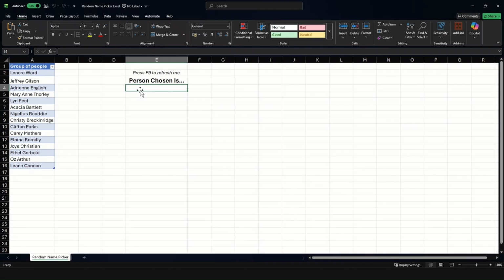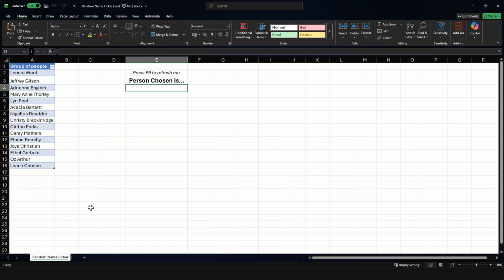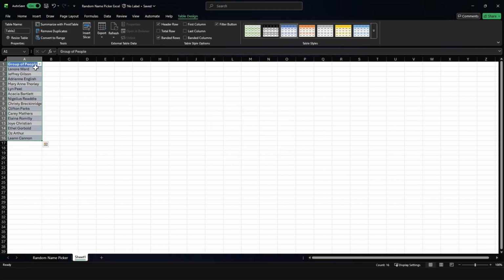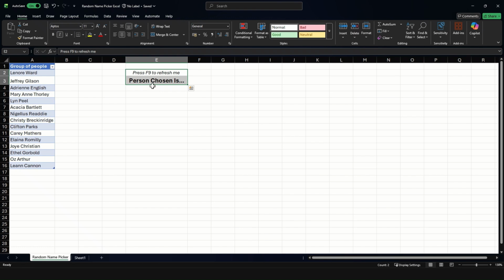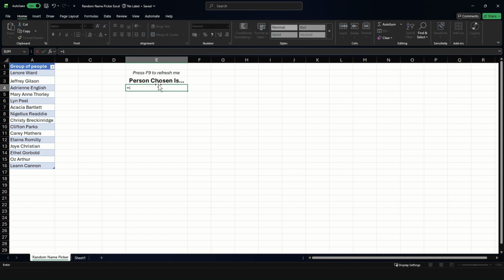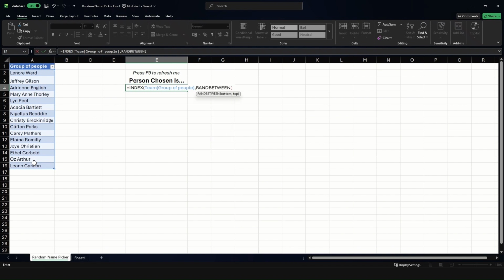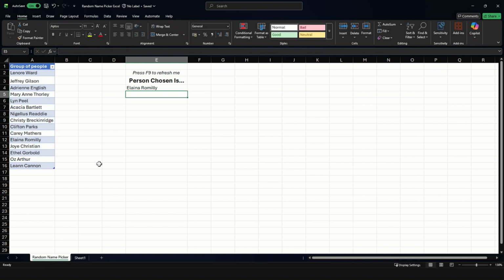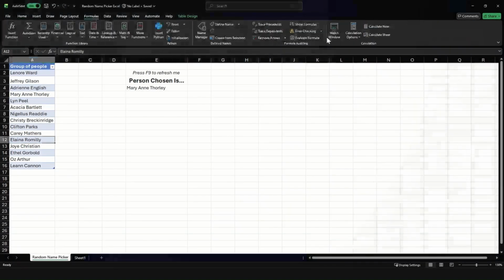Create a Random Name Picker in Excel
Tired of always having to use an online name picker?
Say goodbye to using an online one and hello to a dynamic, formula-powered solution in Excel! Whether you're running giveaways, team assignments, or classroom activities, this tutorial shows you how to build a sleek random name picker using just one formula.

✅ What You'll Learn:
✔️ How to structure your name list using Excel Tables
✔️ The magic behind =INDEX(table[column], RANDBETWEEN(1, ROWS(table[column])))
✔️ Why this formula adapts automatically to changes in your list
✔️ How to make the picker refresh with each click

🔍 Feature Breakdown:
We’ll walk through how:
- The INDEX function retrieves a name from your table
- The RANDBETWEEN selects a random row
- And the ROWS ensures your formula scales with your data.

No VBA. No helper columns. Just clean, efficient Excel logic.

- Excel beginners looking for practical formulas
- Teachers, managers, and event organisers who need quick randomization tools
- Anyone tired of always having to find an online random name picker or generator

💬 Got a twist on this formula or a use case you'd love to see? Drop it in the comments!